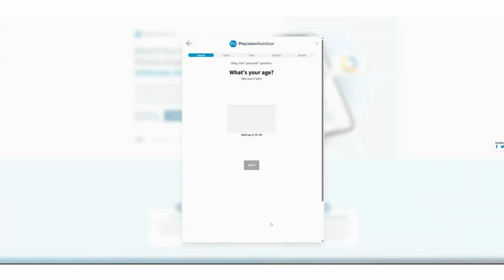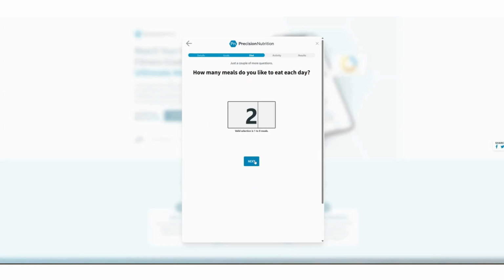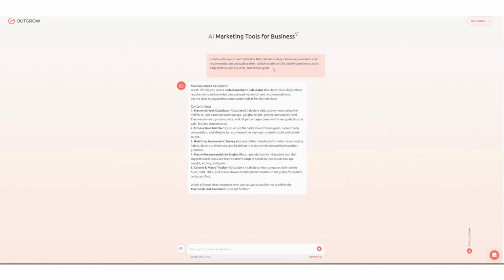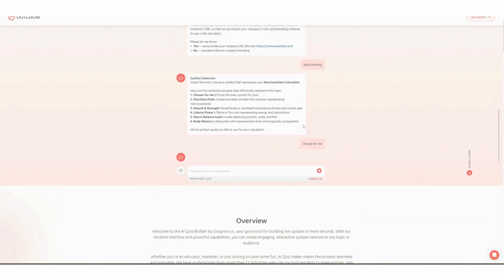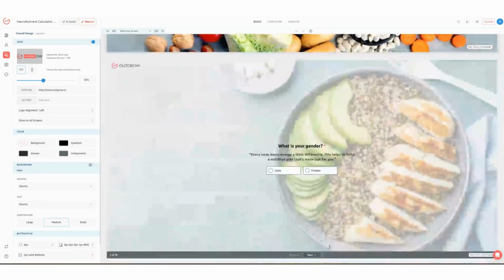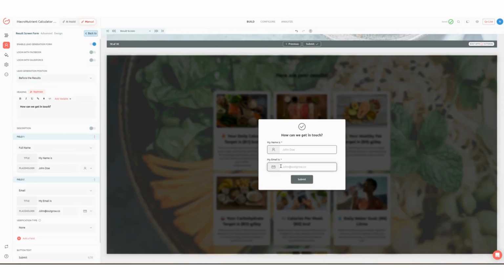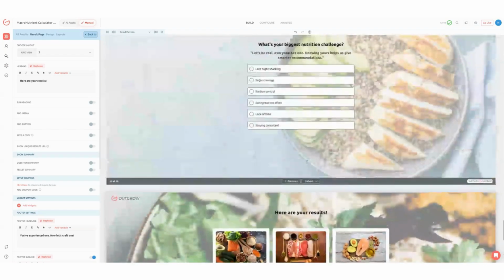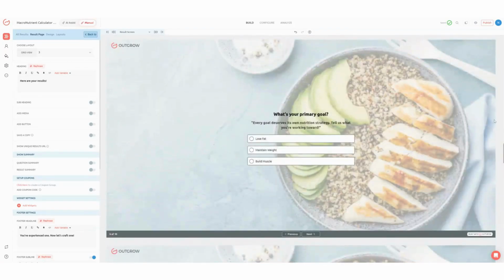How Precision Nutrition Uses a Macronutrient Calculator to Personalize Nutrition (Outgrow Tutorial)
💪 Want to create a personalized Macronutrient Calculator that recommends daily calories, protein, carbohydrates, and fats based on your users' fitness goals? In this tutorial, we'll show you how to build one in Outgrow using the AI Assistant, no coding required!

Whether you're a fitness coach, nutritionist, gym owner, wellness brand, or health business, this interactive calculator helps educate users, generate qualified leads, and deliver personalized nutrition recommendations in minutes.

🎯 In this video, you'll learn how to:

- Generate a Macronutrient Calculator with Outgrow AI
- Customize questions based on your coaching methodology
- Brand your calculator with your logo, fonts, and colors
- Add a lead generation form to capture visitor information
- Display personalized calorie and macronutrient recommendations
- Publish and embed the calculator on your website or landing page

✨ Perfect for:
Fitness Coaches
Nutritionists & Dietitians
Personal Trainers
Health & Wellness Brands
Gyms & Fitness Studios
Online Coaching Businesses

🚀 Create engaging interactive experiences that build trust, educate visitors, and convert them into high-quality leads with Outgrow.